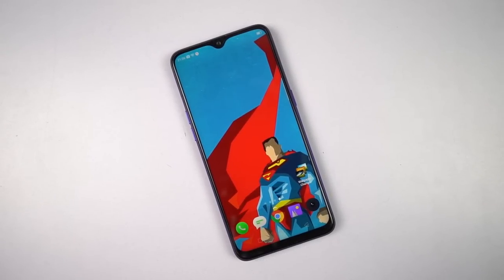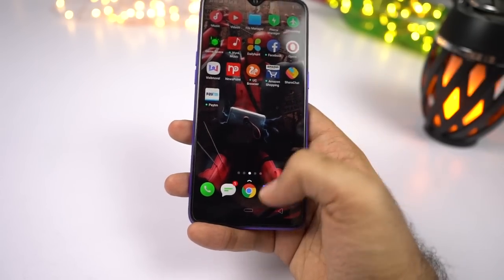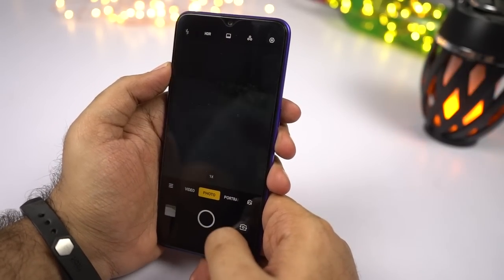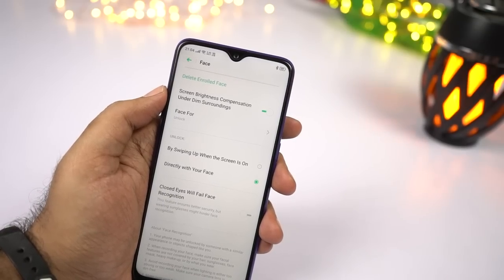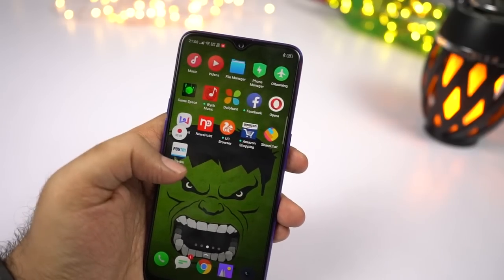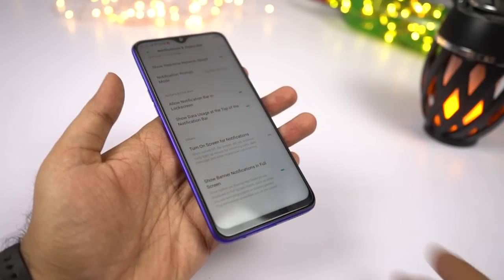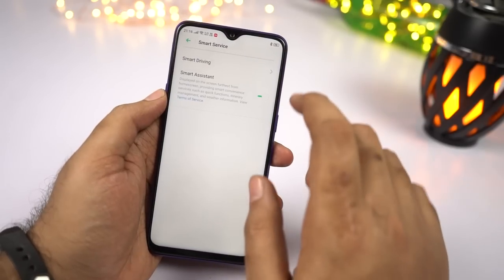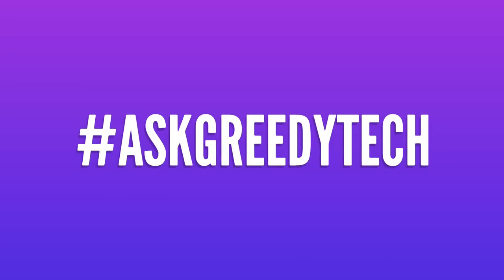Realme 3 Pro 15+ Tips and Tricks